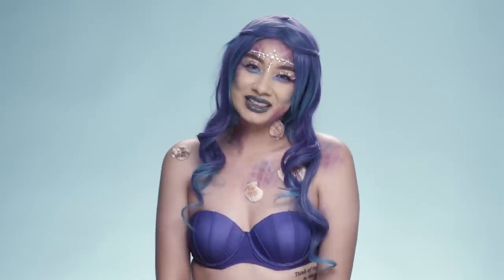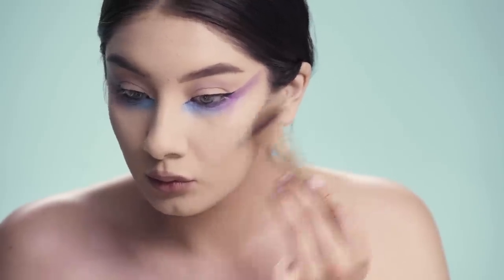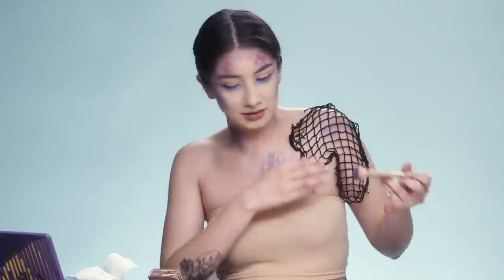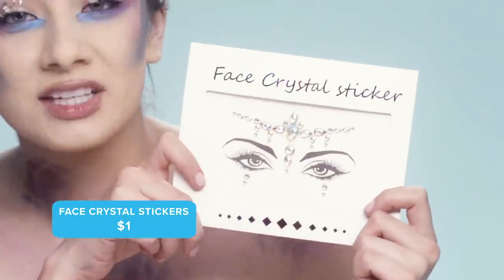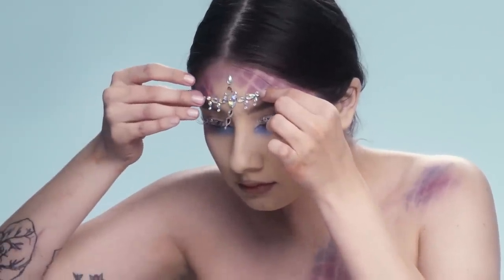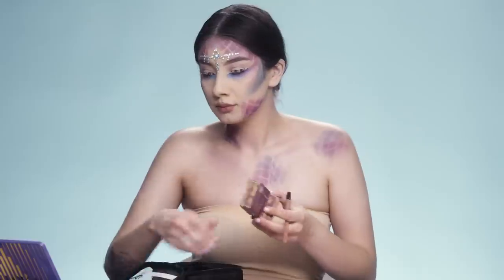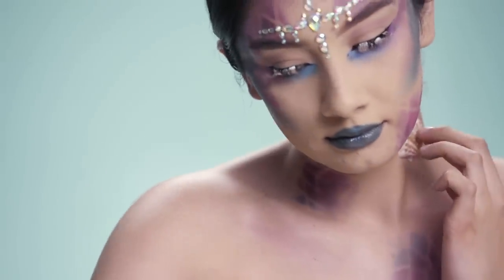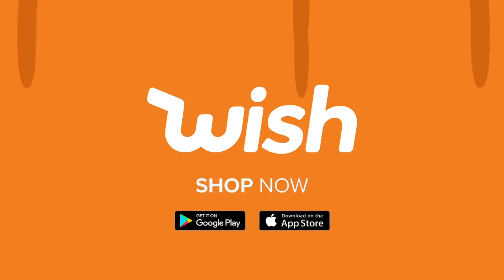Halloween Makeup Tutorials: Mermaid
Looking for a little Halloween inspiration? Costume season is just around the corner 🎃 👻  and we have everything you need to create a mermaid-inspired makeup look with just a few products from Wish!